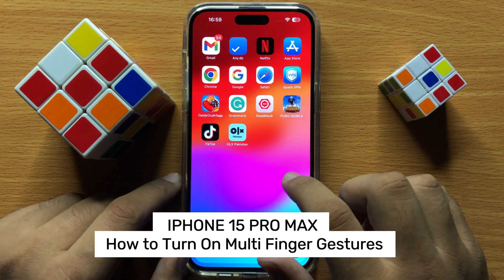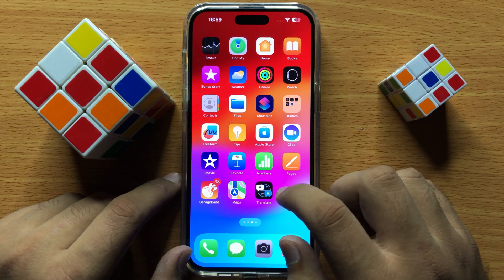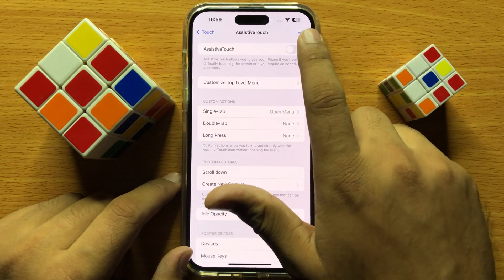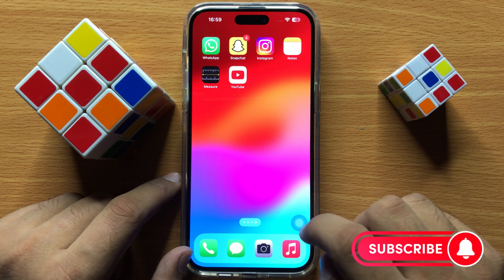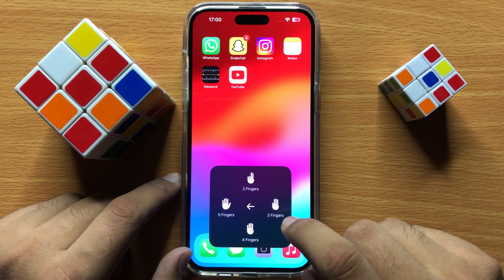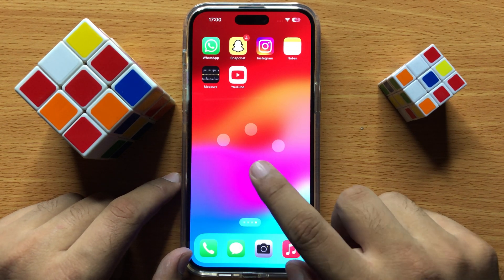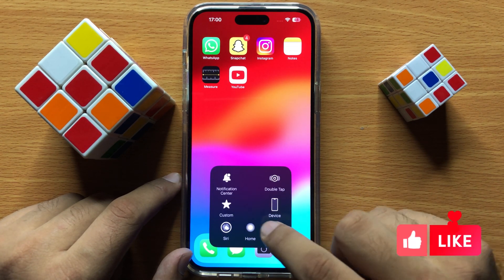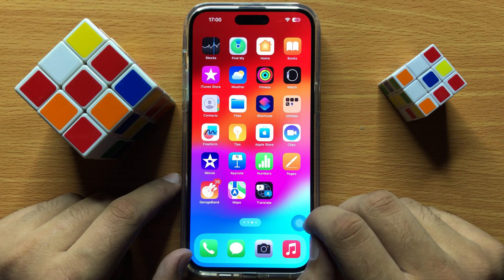How to Turn On Multi Finger Gestures iPhone 15 Pro Max